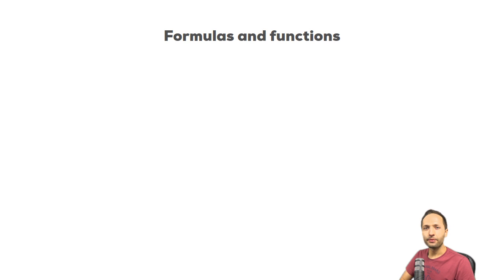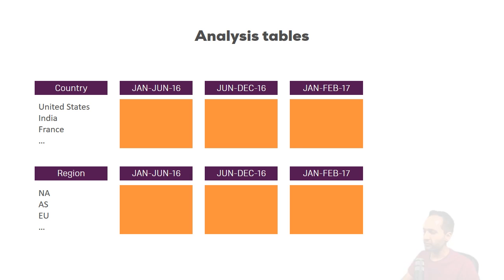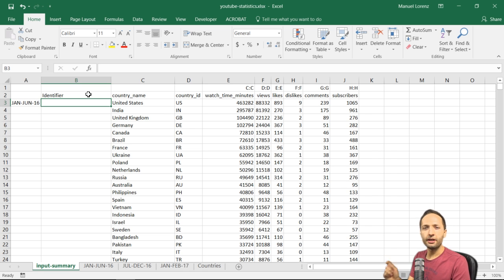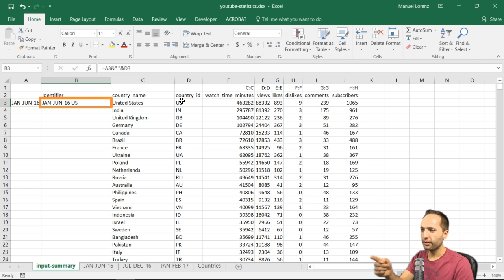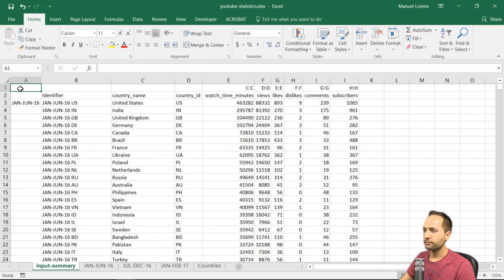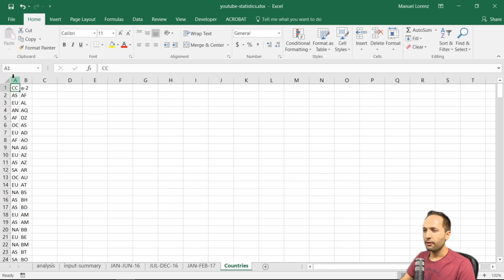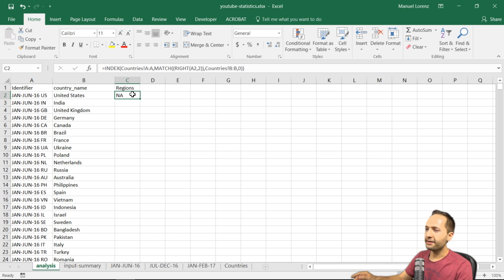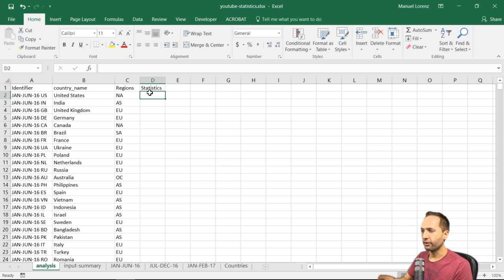Channel Analytics in Excel – Analysis sheet 1/2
Let’s create a new sheet to organize the data we need for our channel analysis.

An explanation of what this series is about and a brief overview over the finished excel sheet can be found in this video